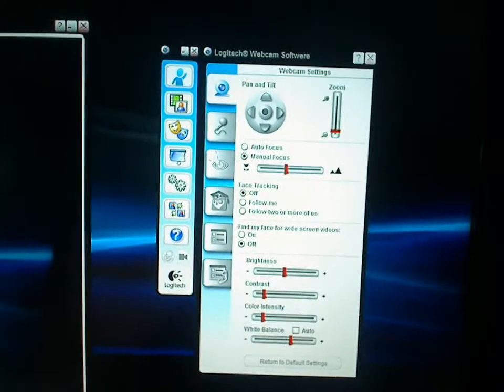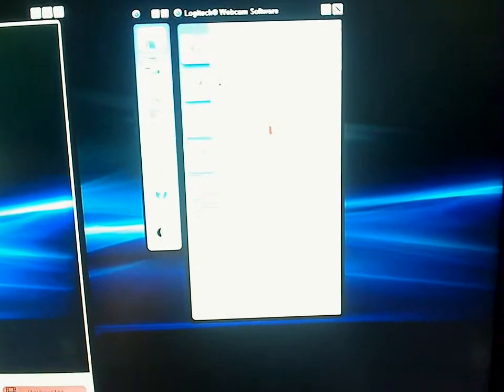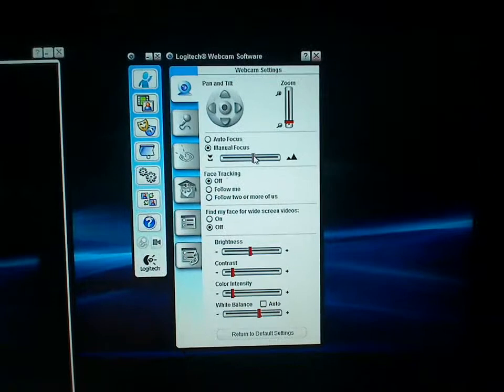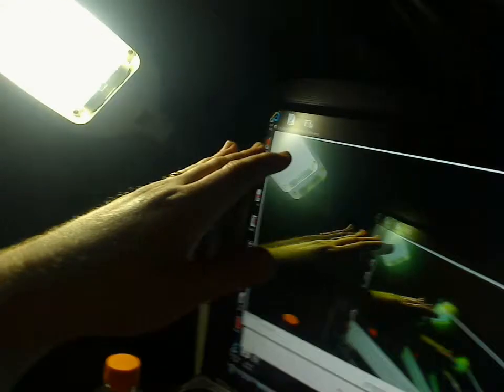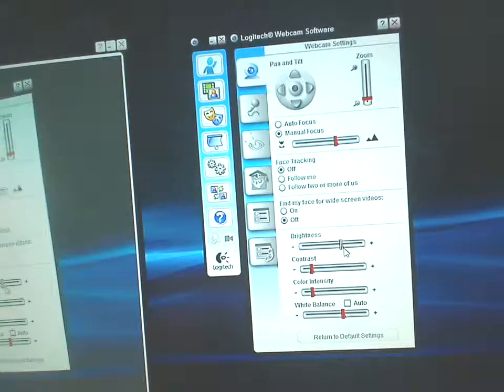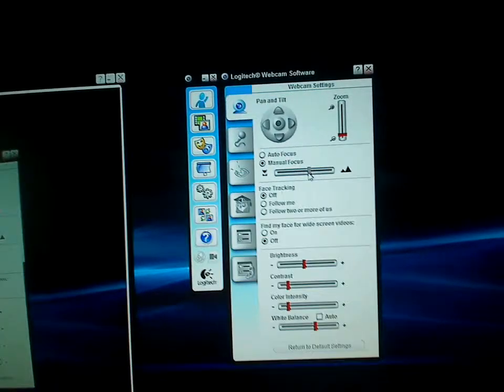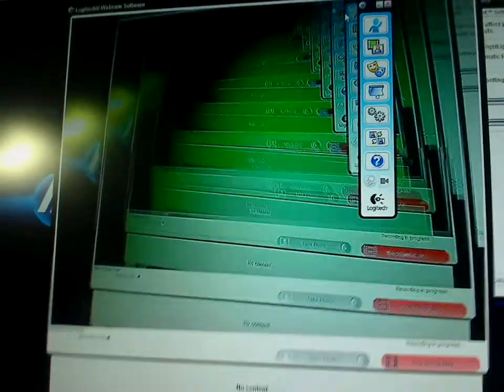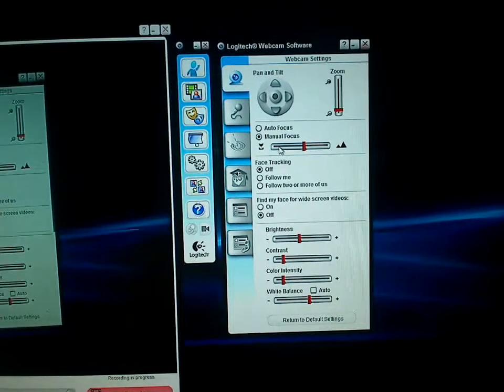HOW TO SETUP YOUR LOGITECH WEBCAM PRO 9000 SETTINGS.wmv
here it is peeps how i set my settings to get the most out of your logitech webcam pro 9000